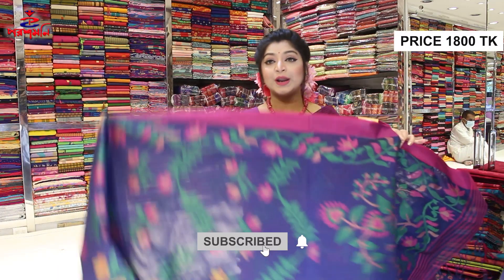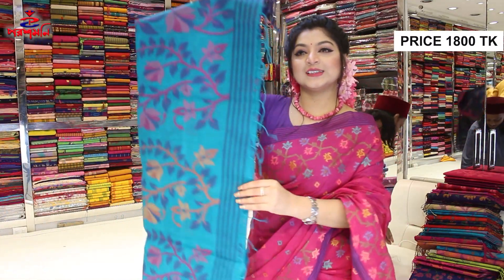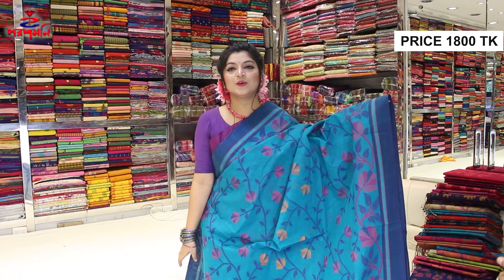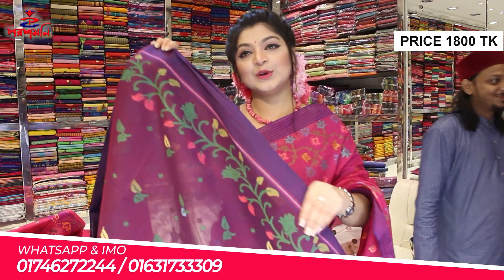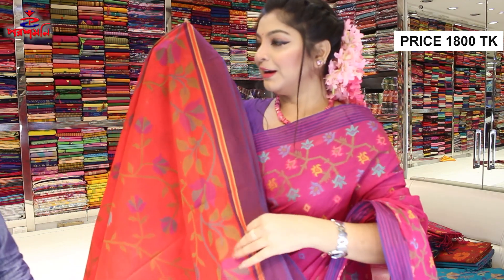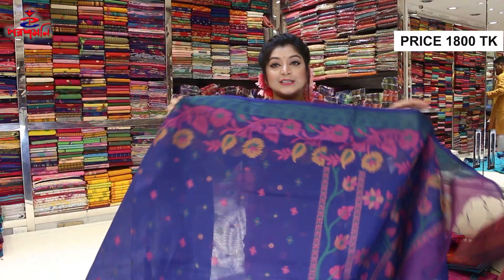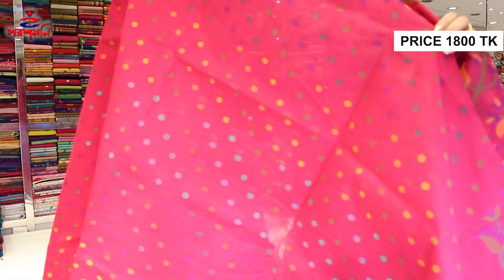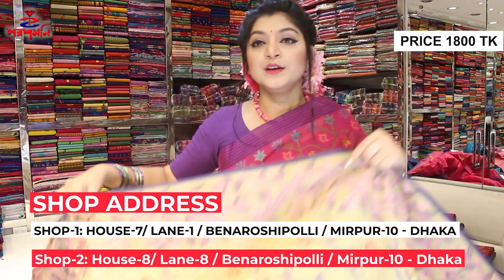চমৎকার কটন শাড়ি কালেকশন - POROSHMONI SAREE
100% pure Kanjivoron Benaroshi-কাঞ্জিবরন বেনারশি শাড়ী-Latest Collection At POROSHMONI SAREE

Poroshmoni saree| Shop Address :
Address: 01
House: 07, Lane 01, Benaroshi Polli, Mirpur 10, Dhaka.
Address: 02
House: 08, Lane 08, Benaroshi Polli, Mirpur 10, Dhaka.